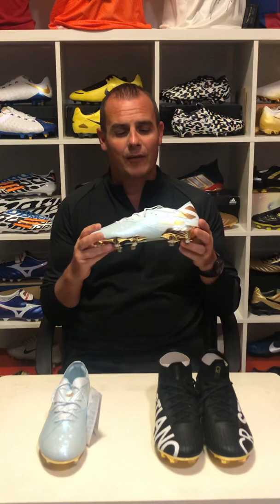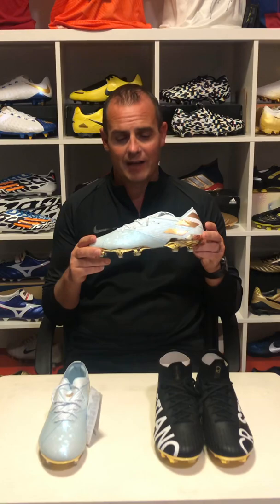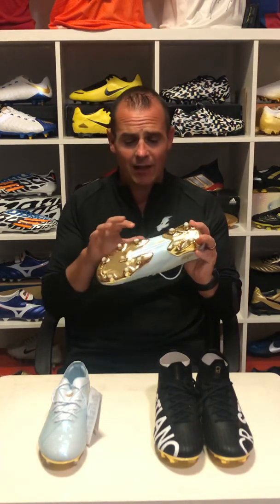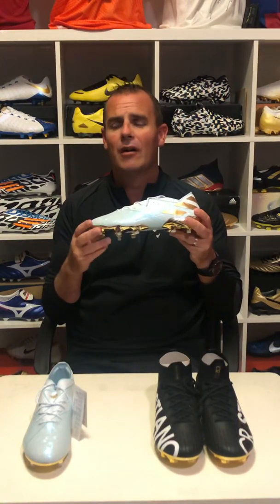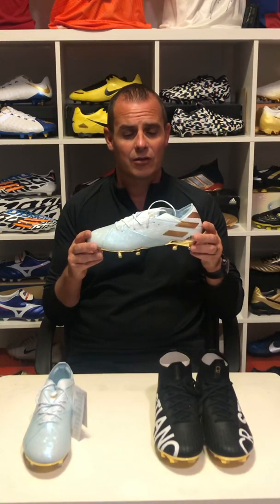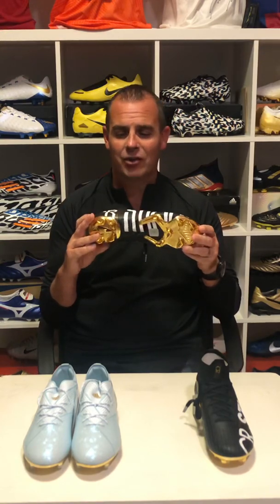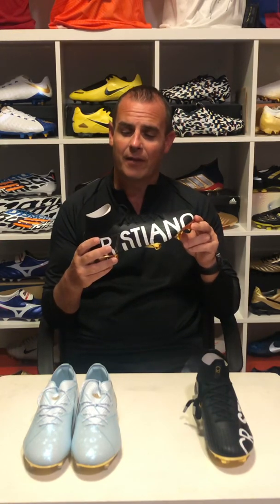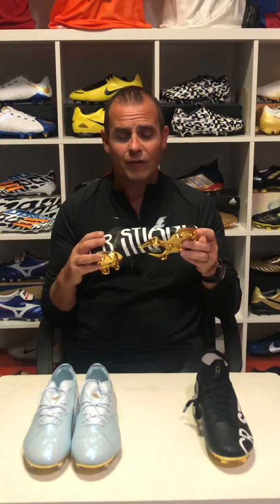Boot of the Year 2019 - 9th and 10th place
The start of my countdown for the years best boots